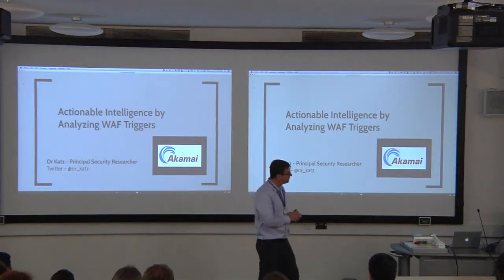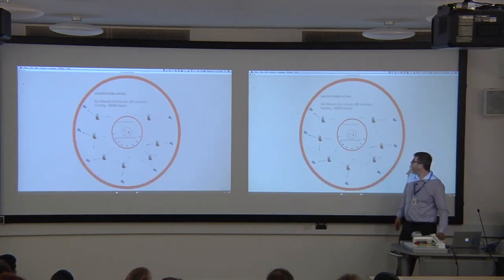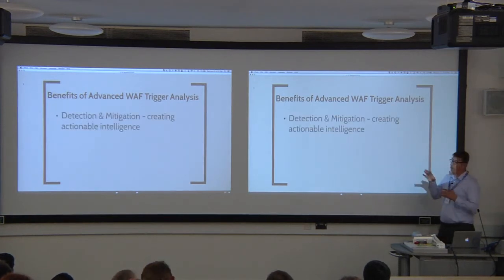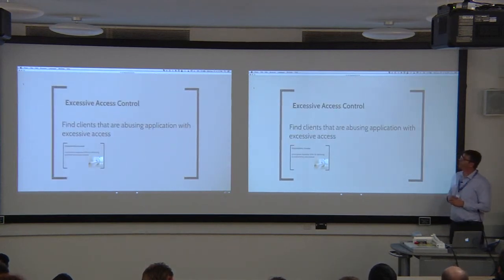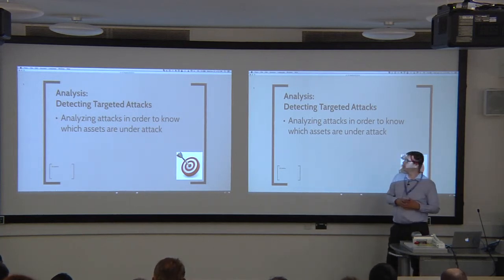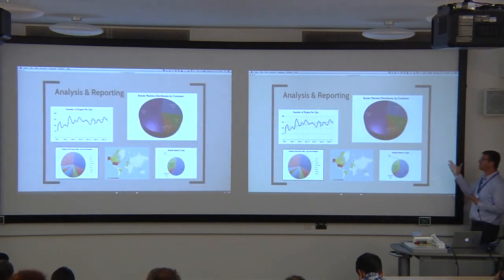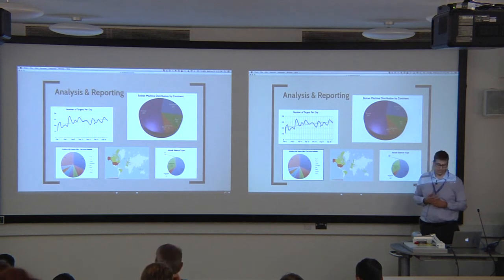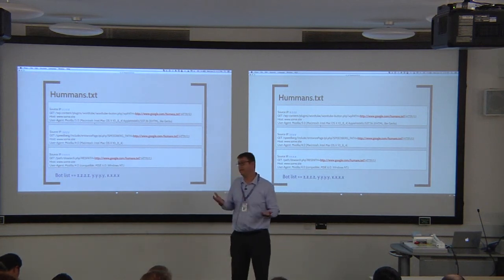OrKatz - Getting New Actionable Insights by Analyzing Web Application Firewall Triggers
ModSecurity Web Application Firewall was first released more than a decade ago, available as open source software that gives the ability to protect web applications. Over the years ModSecurity has matured significantly, and is the most widely deployed WAF, protecting millions of websites. A long side ModSecurity engine we can also find OWASP ModSecurity Core Rule Set (CRS), which is a library of generic application security signatures that provide a base level of protection for any web application.

In this presentation I will show an advanced technique for post processing of ModSecurity Core Rule Set WAF triggers in order to generate actionable defenses that are derived from WAF triggers. The objective of the post processing is to improve security controls. Based on the collected malicious HTTP traffic we can produce new insights on our attackers and the techniques they use and as a result we can harden defenses that will improve our mitigations.

The presentation will include detailed description of several techniques with case studies based on real traffic from Akamai's security big data platform (Cloud Security Intelligence).

Example for analysis on remote file inclusion attack:

When analyzing the payload of a remote file inclusion attack we will find a link to a remote source code file the attackers are trying to inject into the vulnerable application.
The injected remote source file is in many cases a static "anchor" in a continues attack campaign that uses various RFI vulnerabilities with the same remote file.

Generating signature that matches attacks based on the attack "anchor" can improve the detection capabilities for ModSecurity CRS and at the same time give better insight on the threat landscape.
More than that, this "anchor" can be used as enrichment for other security controls that monitor URL and domain reputation.

RFI attack:

In the attack above we can see remote source file located on " using this malicious file can be valuable when

Looking for the same link on HTTP traffic (complementary to ModSecurity CRS rules)

Blocking traffic from within the organization to the attacker web application

Correlating similar attacks as same distributed attack campaign

Speakers

Or Katz
Principal Security Researcher, Akamai
Or is an application security veteran, with years of experience at industry leading vendors such as Trustwave and F5 Networks. Or currently serves as principal security researcher for Akamai's Cloud Security Intelligence platform. Or is a frequent speaker in conferences such as RSA, OWASP and Akamai Edge, and also has published several innovative white papers on web applications defensive techniques.